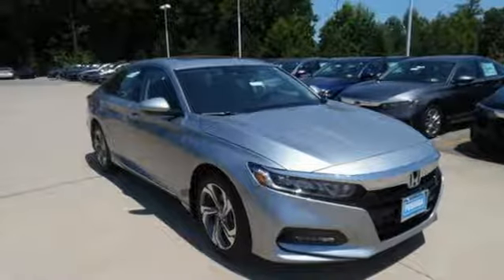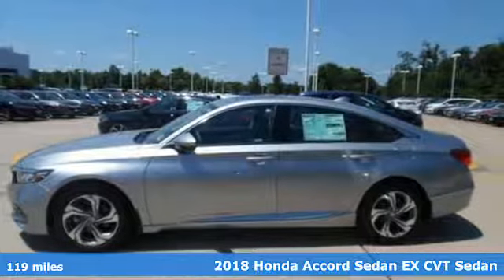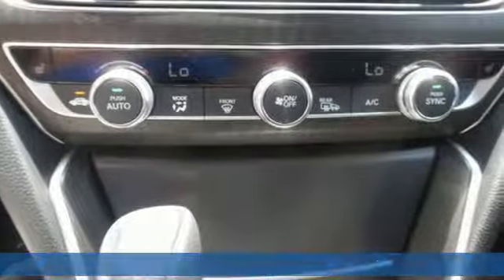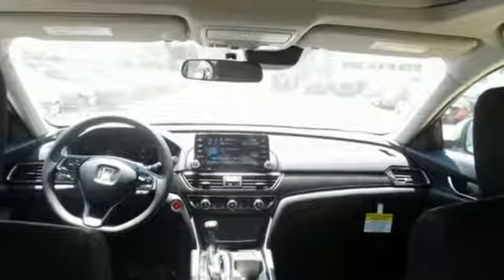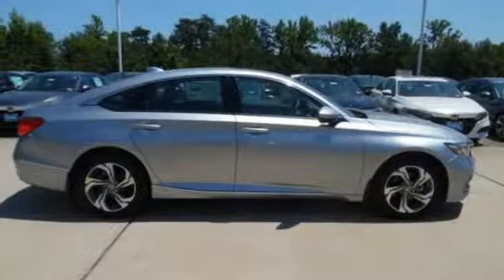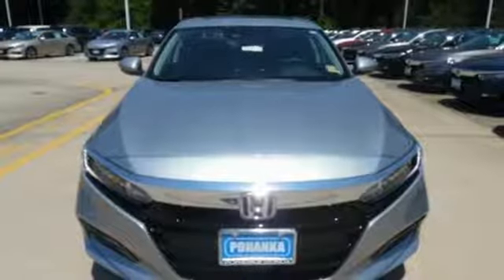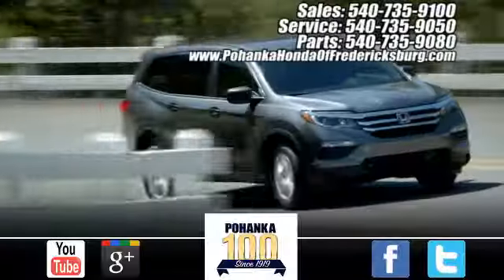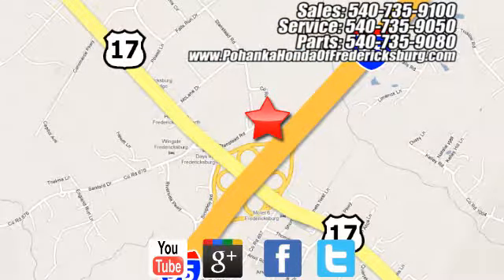New 2018 Honda Accord Fredericksburg VA Richmond, VA FJA158268 - SOLD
Year: 2018
Make: Honda
Model: Accord
Trim: EX
Engine: I4 DOHC 16V Turbocharged
Transmission: CVT
Color: Silver
Interior: Black
Stock #: FJA158268
VIN: 1HGCV1F42JA158268
Lunar 2018 Honda Accord EX FWD CVT I4 DOHC 16V Turbocharged Black Cloth.brbrRecent Arrival! 38/30 Highway/City MPG**brbrbrAll prices exclude taxes, title, license, and dealer processing fee of $699.00. Published price subject to change without notice to correct errors or omissions or in the event of inventory fluctuations. All features not on all vehicles. Vehicles shown are for illustration purposes only. MPG is based on 2017 EPA mileage ratings. Use for comparison purposes only. Your mileage will vary depending on driving conditions, how you drive and maintain your vehicle, battery-pack (hybrid only) and other factors.

Address:
60 South Gateway Drive